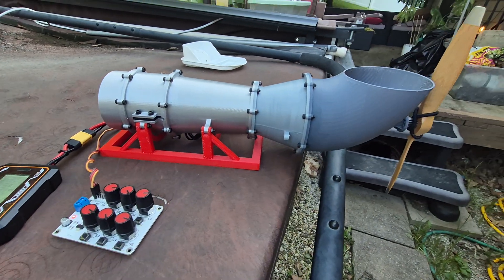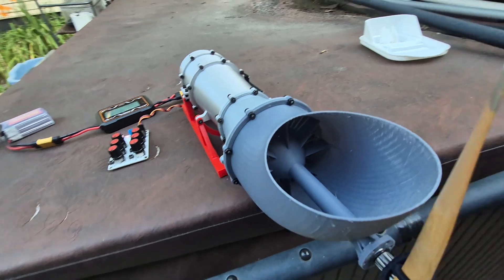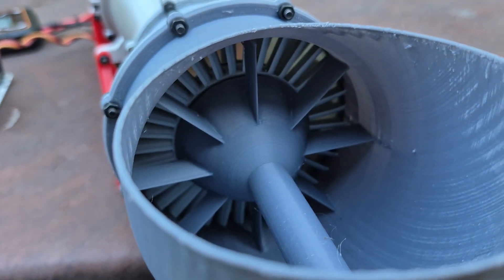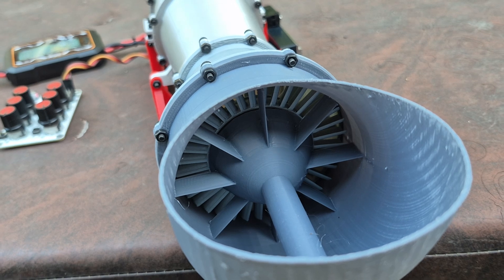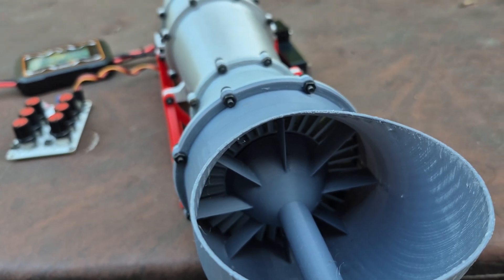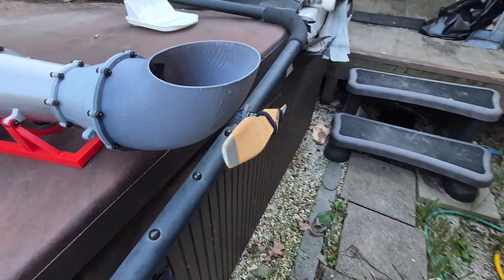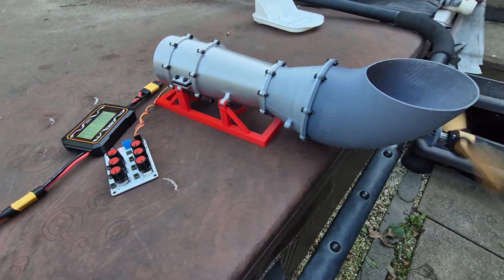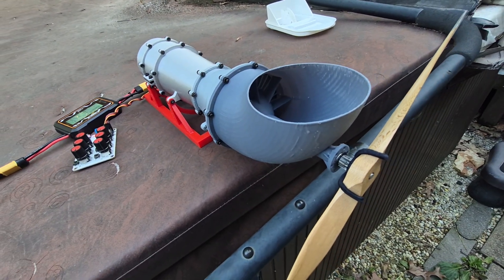EDF Turboshaft engine test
all designed and 3d printed around a 70mm EDF unit.